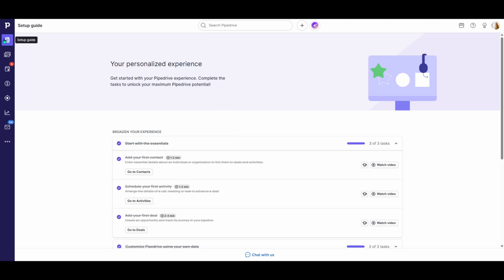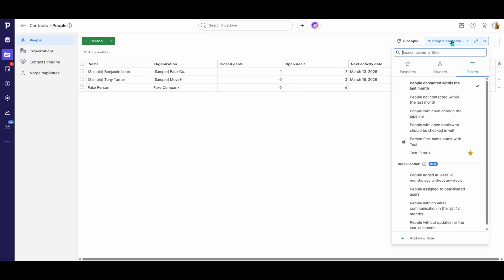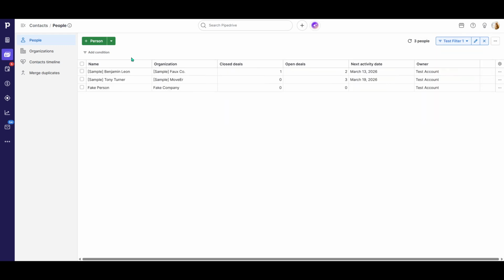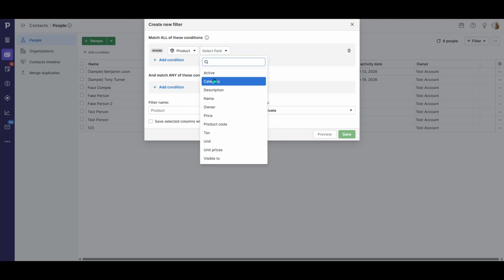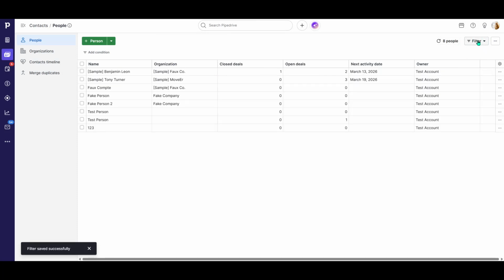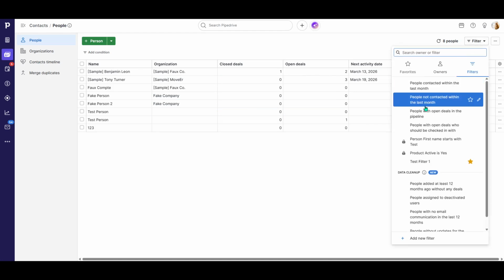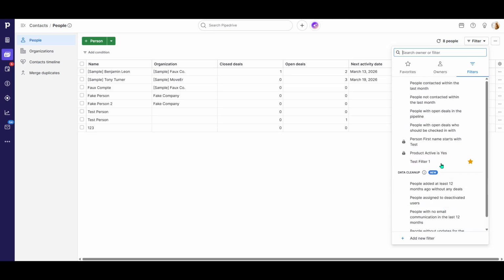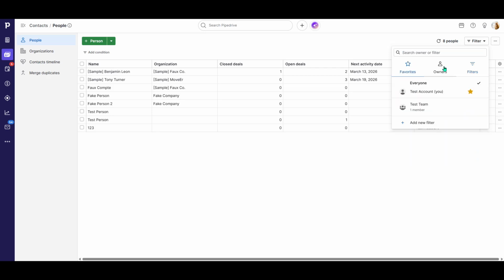How to Use Pipedrive Filters to Save Time (2026 Step-by-Step Beginner Tutorial)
Learn how to use Pipedrive filters to save time the right way! In this 2026 step-by-step beginner tutorial, I’ll show you how to create filters, quickly find deals and contacts, and organize your CRM workflow more efficiently. Perfect for beginners, sales teams, and anyone using Pipedrive.

how to use pipedrive filters, pipedrive filters tutorial 2026, save time with filters pipedrive guide, pipedrive crm organization tutorial, pipedrive for beginners tutorial, crm productivity tools tutorial, sales pipeline management guide, pipedrive tips and tricks 2026, organize deals and contacts pipedrive step by step, crm workflow optimization tutorial, pipedrive filters setup guide, beginner pipedrive tutorial 2026